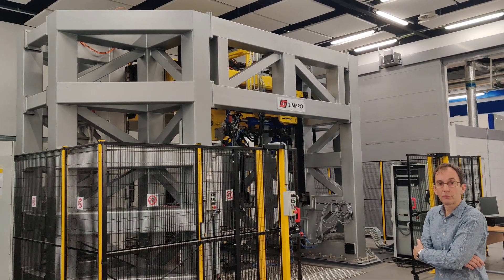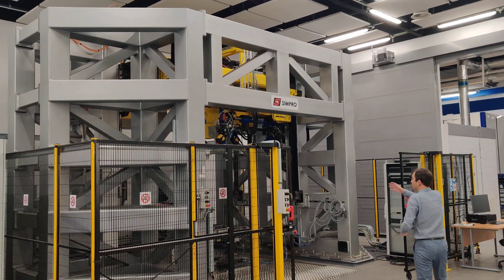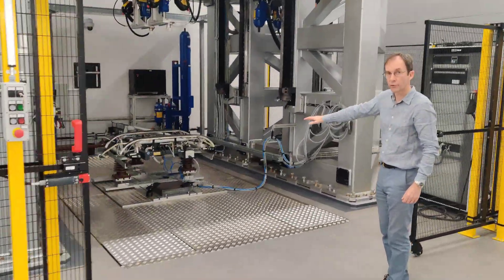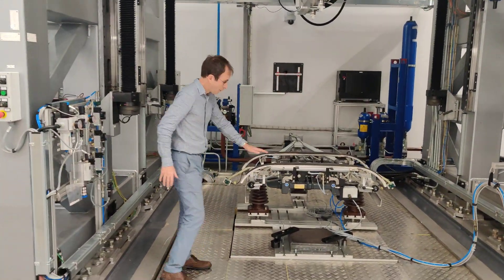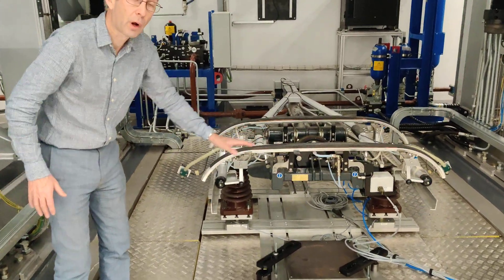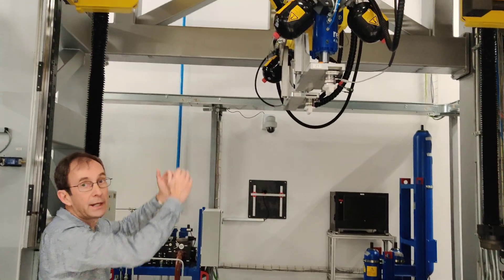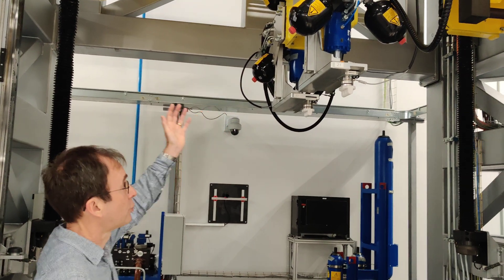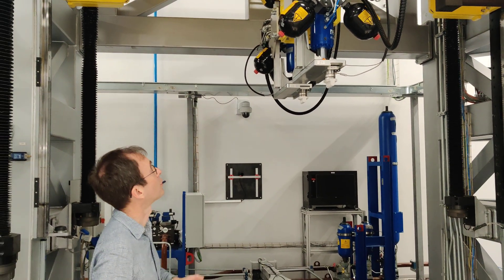A brief overview UKRRIN High Speed pantograph test rig in the IRR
Director of the Institute of Railway Research Simon Iwnicki gives a brief  overview UKRRIN High Speed pantograph test rig in the IRR